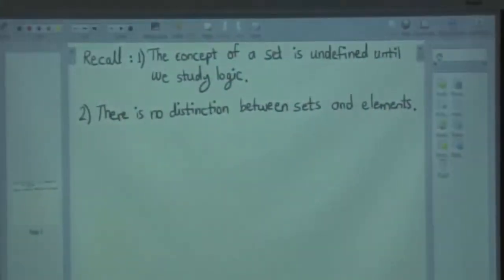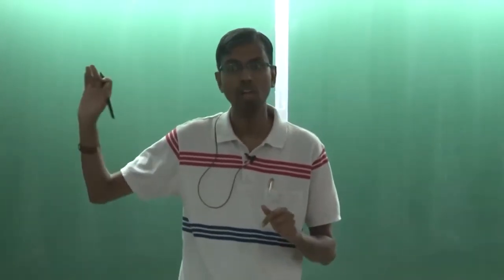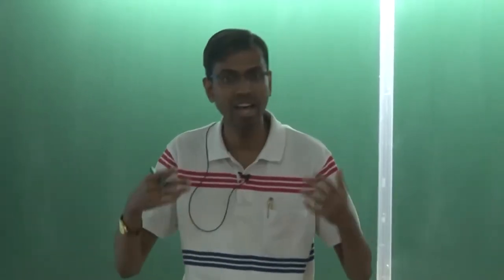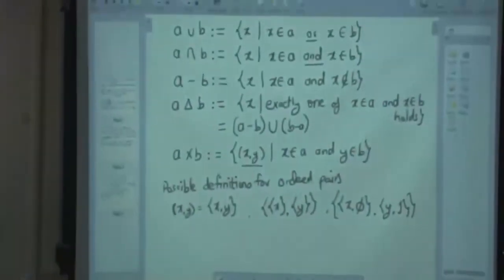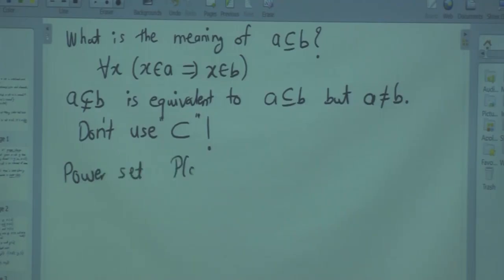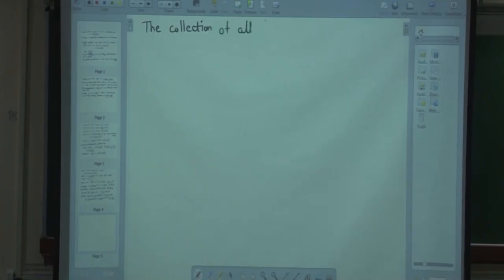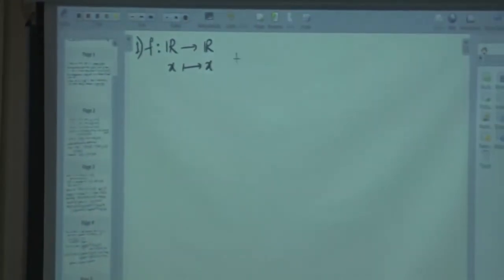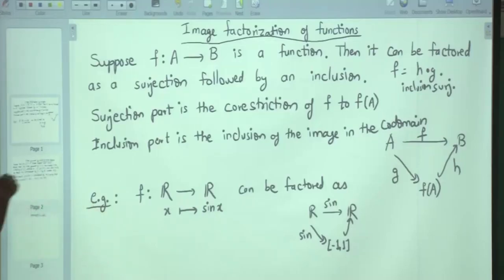Operations on Sets, and Functions